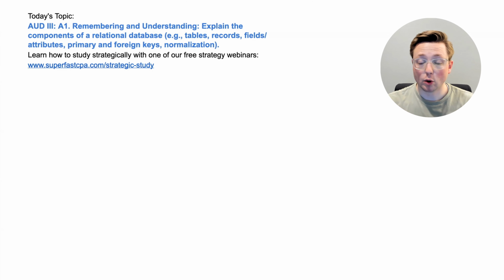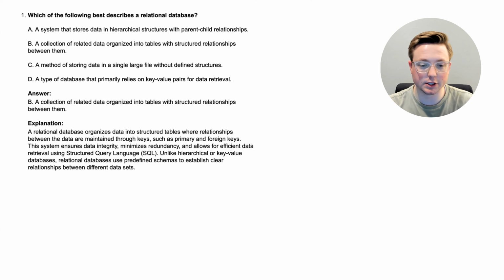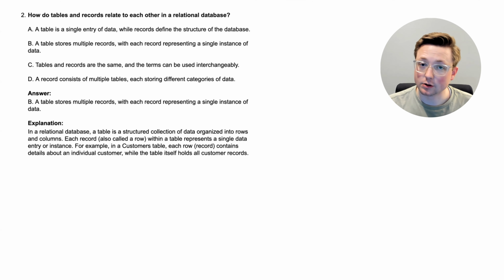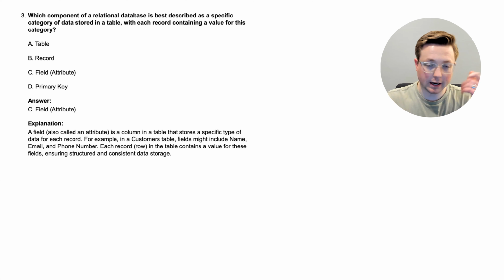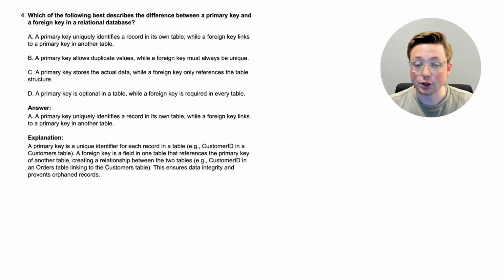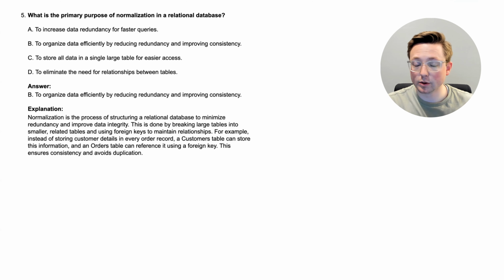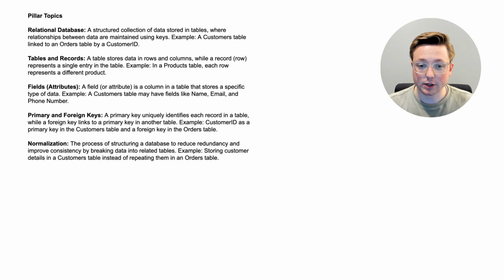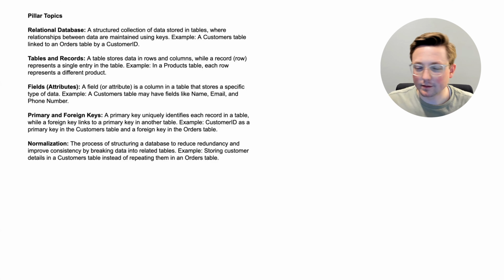AUD CPA Practice Questions: The Components of a Relational Database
In this video, we walk through 5 AUD CPA exam practice questions teaching about the components of a relational database.

Important Links

00:00 Intro
01:25 Question 1: Relational Databases
03:18 Question 2: Tables and Records
04:54 Question 3: Fields/Attributes
06:51 Question 4: Primary Keys and Foreign Keys
08:34 Question 5: Normalization
10:12 Pillar Topics